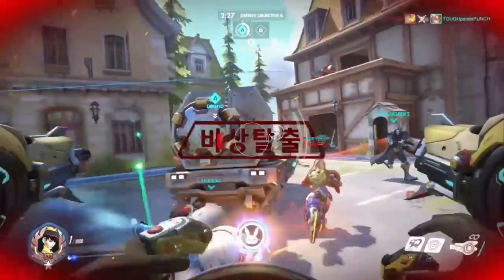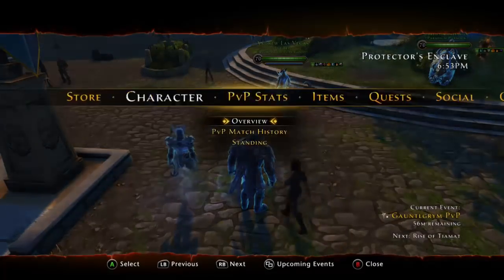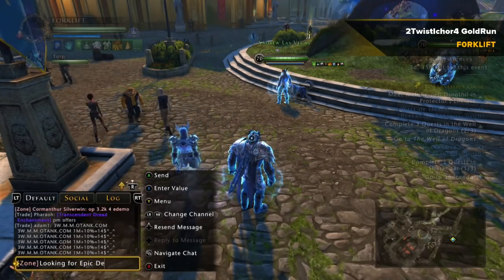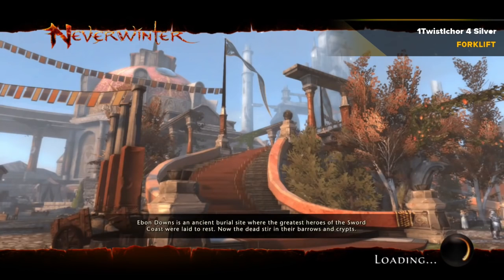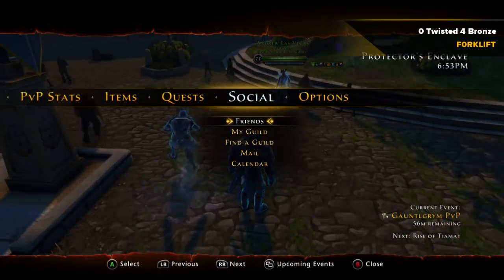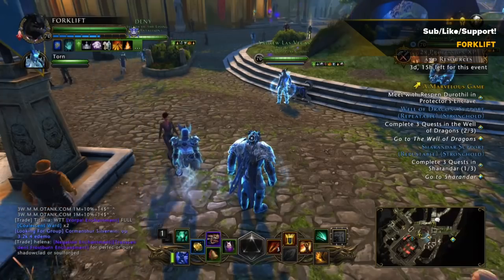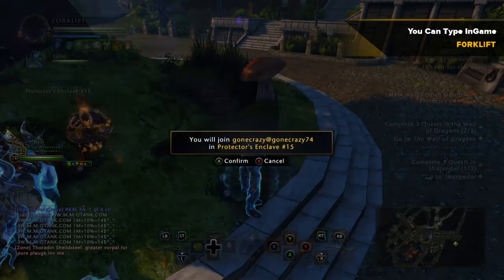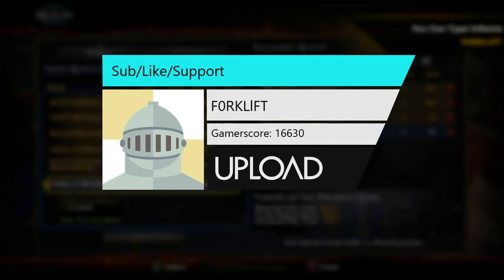Twisted Artifact Weapon Set NeverWinter XboxOne PS4 PC How to get Gold!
Here is a Walk through on how to find groups TO get your twisted weapons in neverwinter for xbox one play station 4 ps4 and pc. This is only how to unlock Demogorgon then unluck epic demo and also how to find gold groups and which keys to use. a boss mechanic fight will come later this weekend but if you find the right group you will be able to follow there lead and its not to hard not alot of mevhanics mostly just fighting. My Channel is dedicated to everyone helping one another, I have been doing my best to keep everynone up to date on current build, I have a Guardian Fighter Ready to go just making sure its the best for mod 10 and gf are much harder to get a good build for than gwf unfortunately. So i will be bringing you guys the new gf build soon and then after i will have a cleric to show i am almost done building the dc, Thank you for all the support guys its been awesome also soon to come another Amazing gamer highlighting Good ethical players within our community. Like Sub Support see you guys soon